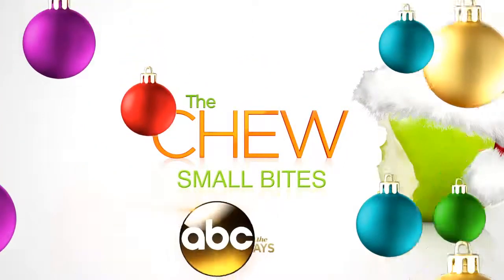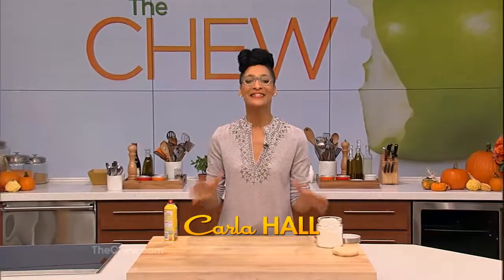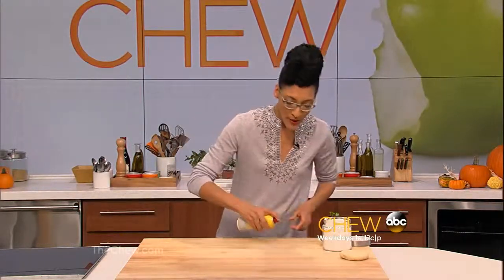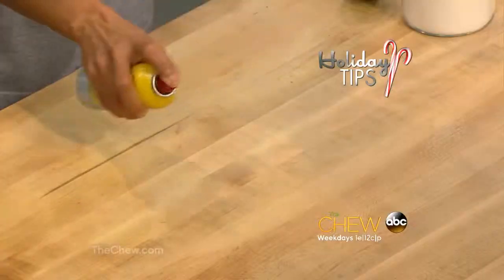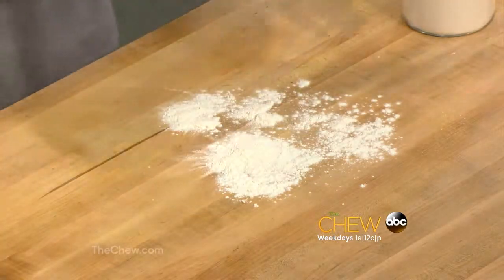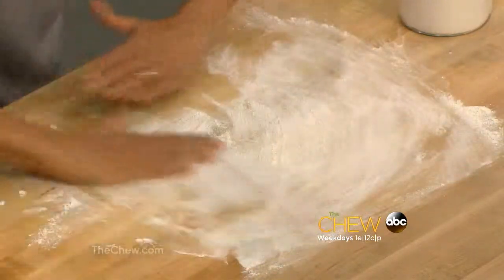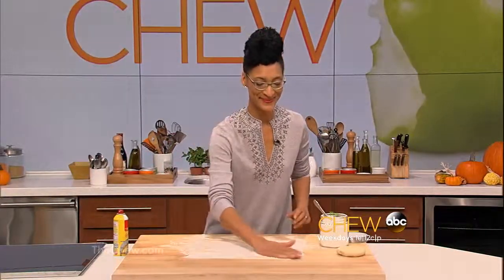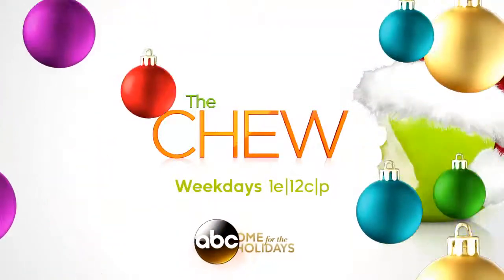CHEW Flour Tips